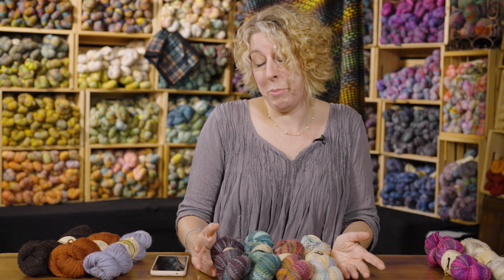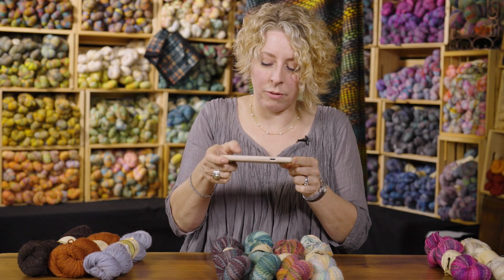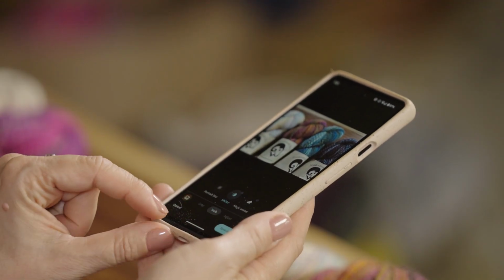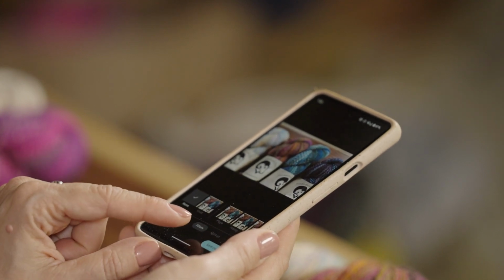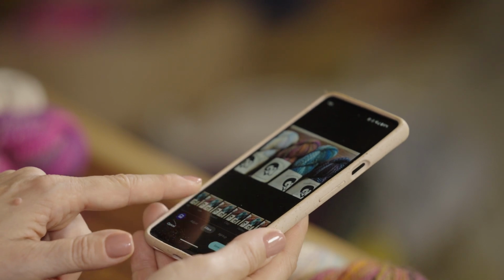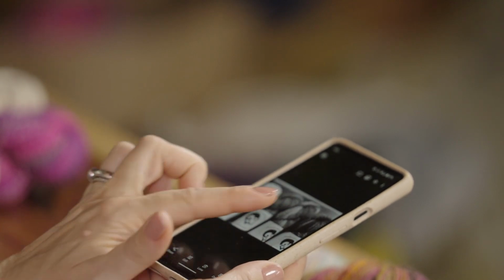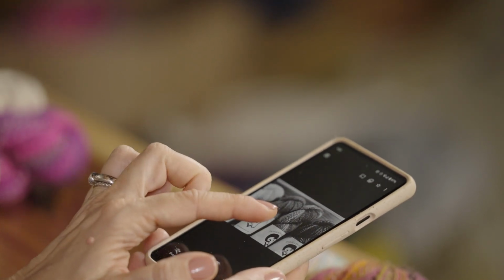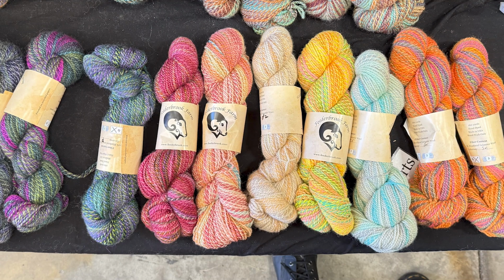A Knitter’s Guide to Checking for Contrast in Yarn Skeins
You already have an incredible tool for checking contrast, and you might be holding it now. In this clip, Jenny Monteleone shares why contrast is vital in knitting and how to use your phone and the black and white filter; you can easily see the contrast in the yarn’s colors and ensure your final project has the contrast you desire.

Join Jenny for more tips for knitting with marled and colorful yarns in the new video series, A Twist on Color. Over four episodes, you’ll follow the thread back to Feederbrook Farm, where farmer Lisa Westra dyes Bluefaced Leicester wool, then spins and plies this one-of-a-kind yarn on small mill equipment. Then you head to the shop to learn how to knit with these amazing self-striping and marled yarns.

Join us for four inspiring, thought-provoking episodes:
- Episode 1: Feederbrook Farm & Breed-Specific Yarn
- Episode 2: Developing Colorful Custom Yarns
- Episode 3: A Knitter’s View of Self-Striping Yarns
- Episode 4: Developing a Colorful Knitting Project